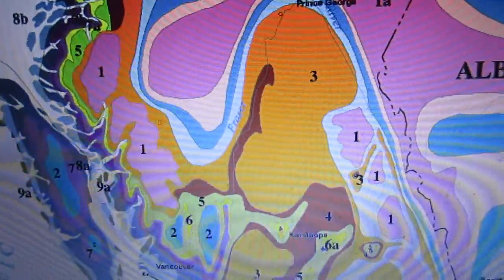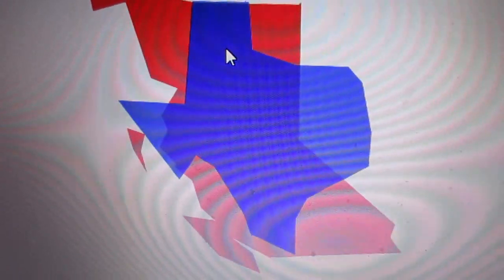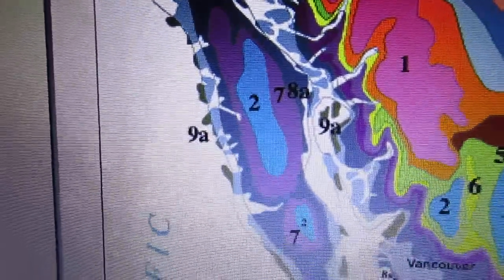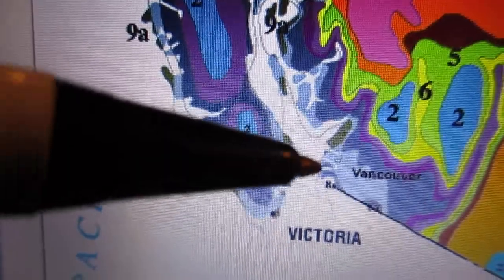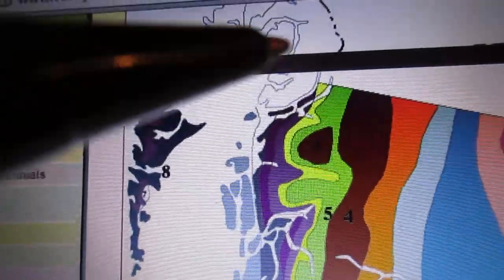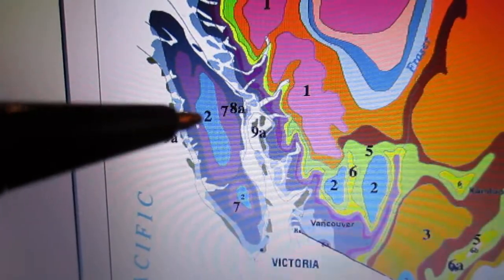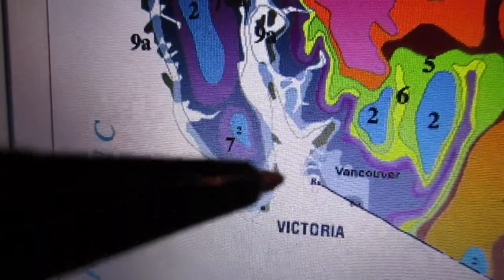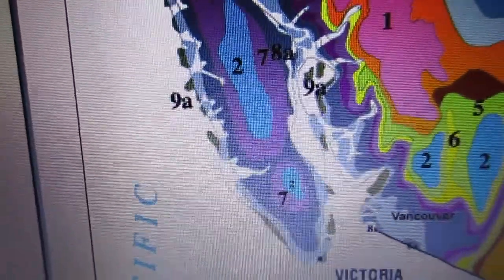Growing Zones in British Columbia, Canada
Growing zones